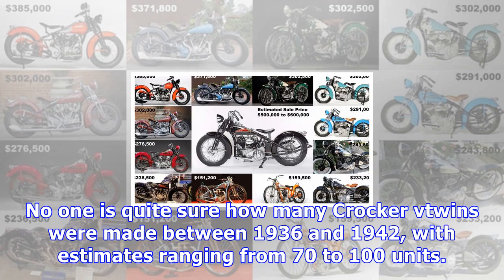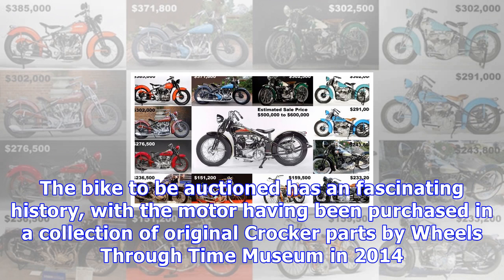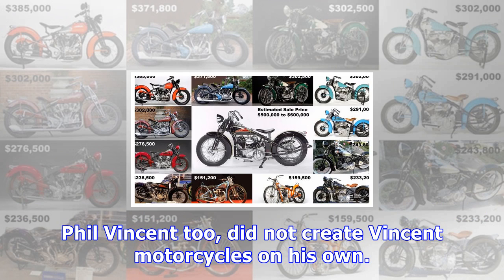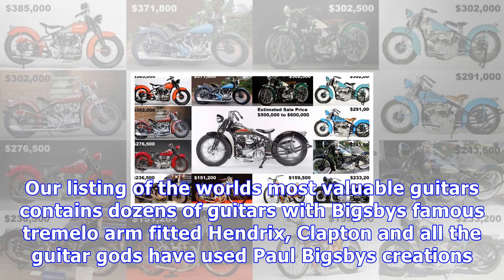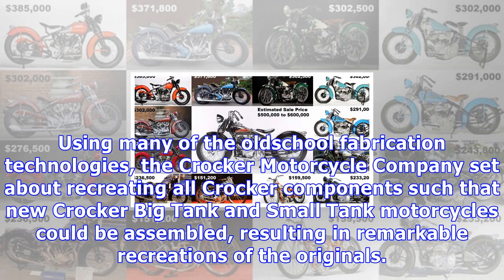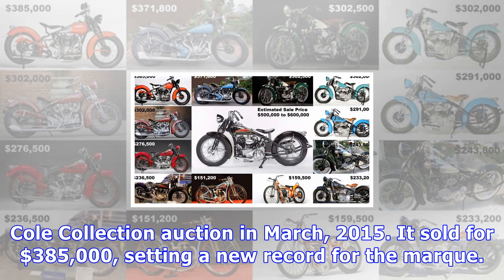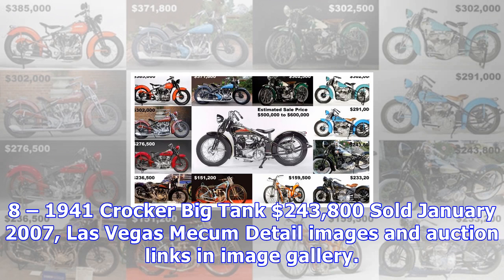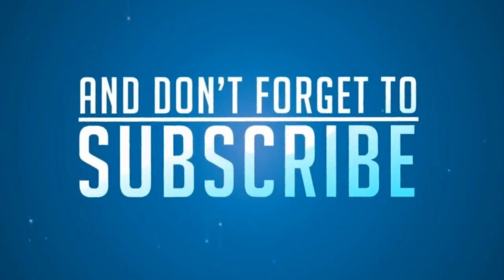Original american crocker superbike expected to sell for $500,000+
No one is quite sure how many Crocker vtwins were made between 1936 and 1942, with estimates ranging from 70 to 100 units. What is known is that only ...